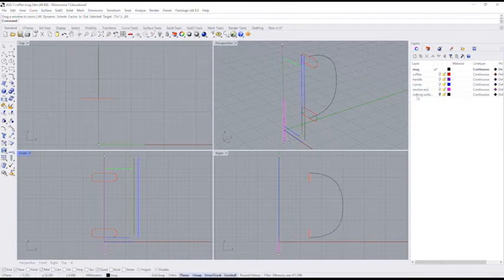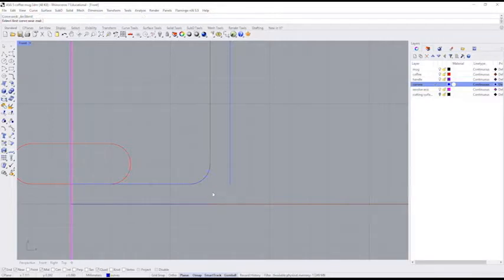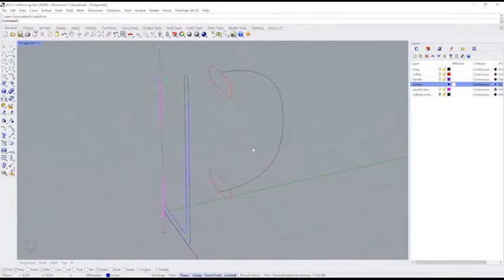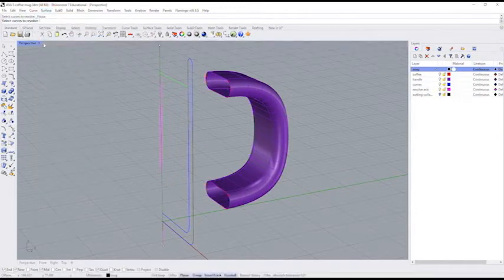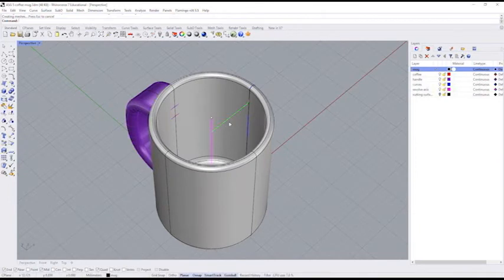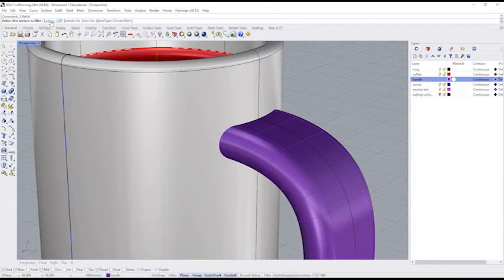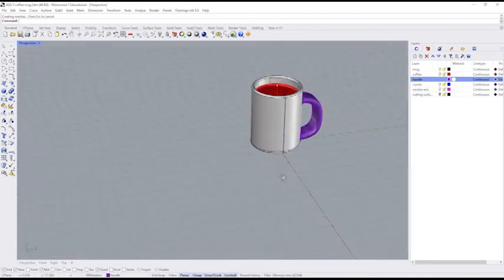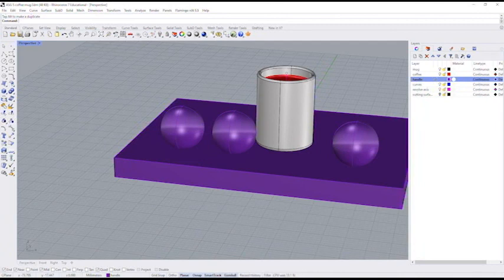Rhino 7 Coffee Mug Part 1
Using simple curves and surface commands, create a coffee mug in Rhino 7
( also works with previous versions of Rhino )